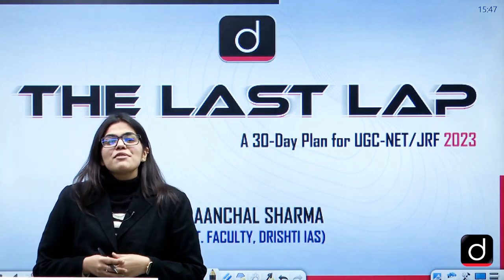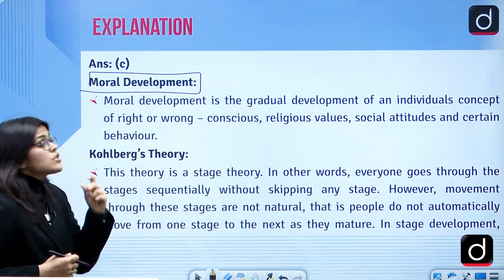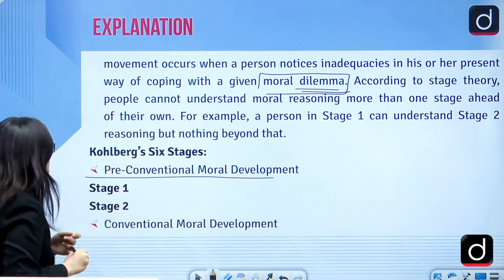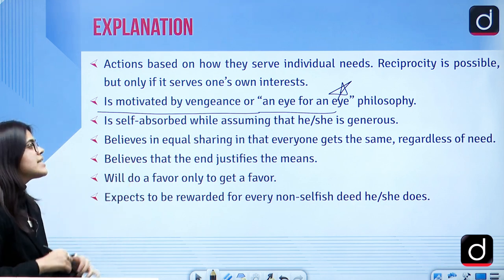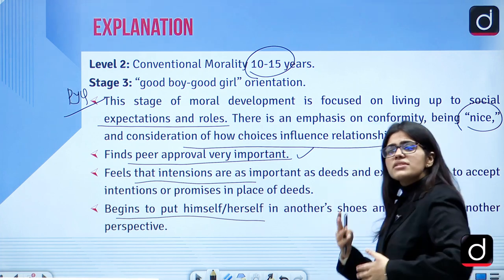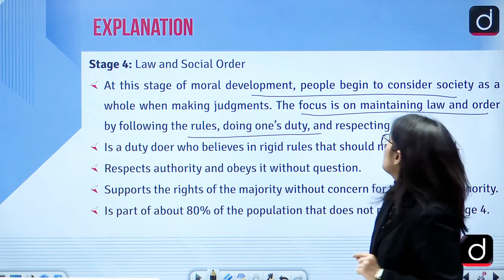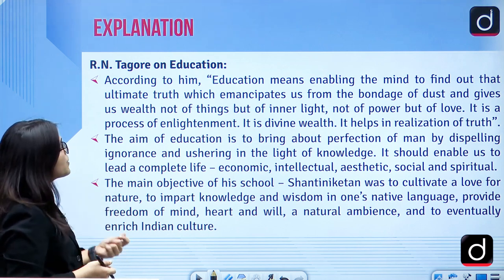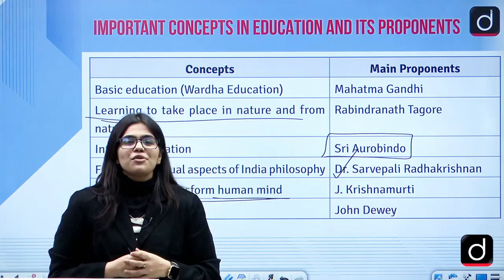The Last Lap Day 3 | Teaching Aptitude | UGC NET 2023 | Paper 1 | By Ms. Aanchal Sharma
Team Drishti brings to you a new 30-day program “THE LAST LAP” for you to crack your UGC NET 2023 examination. Keeping in mind previous years’ questions, important concepts will be dealt with and explained in detail for the last-minute revision of the candidates.

Every year a large number of candidates appear in the UGC NET exam to become Assistant Professors in Central Universities across India. While preparing for the UGC NET exam, it is important for the candidates to analyse the previous years’ papers.

In this video, Ms. Aanchal Sharma will be discussing the most important concepts through the PYQs and will be providing the in-depth analysis of the same.

Time Stamp:

00:00 – Introduction
00:26 – Kohlberg’s Theory of Moral Development
18:14 – The Heinz Dilemma
22:54 – Gardener’s Theory of Multiple Intelligence
28:36 – Philosophies of Education